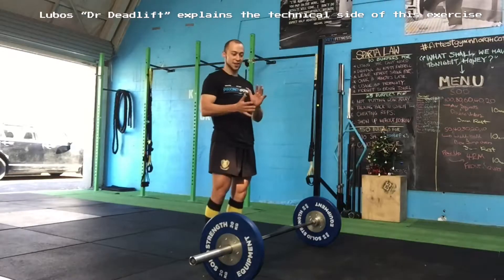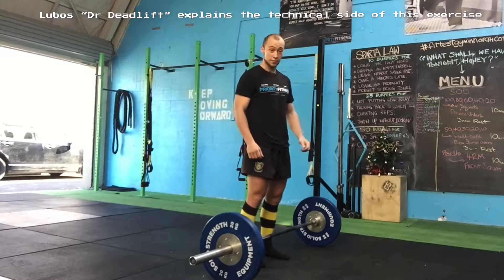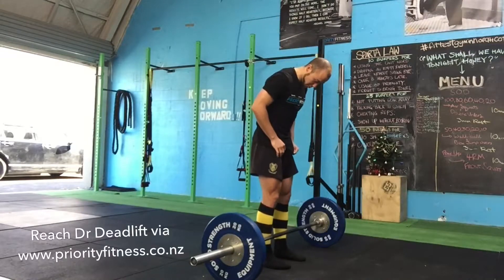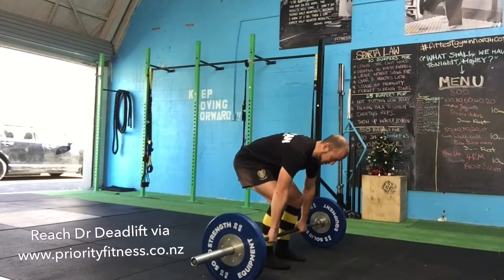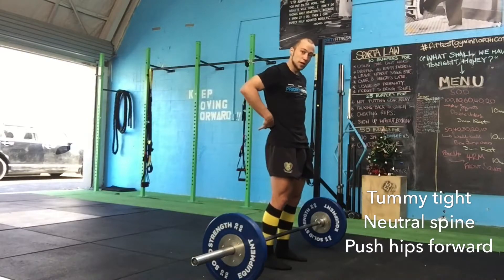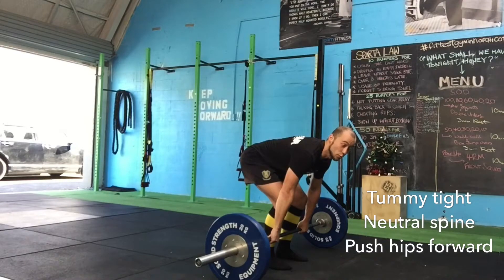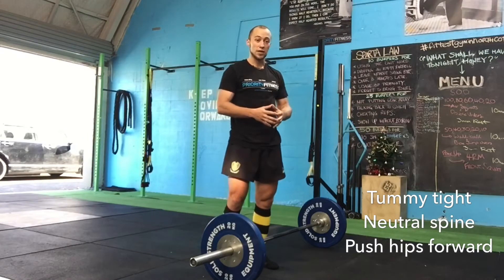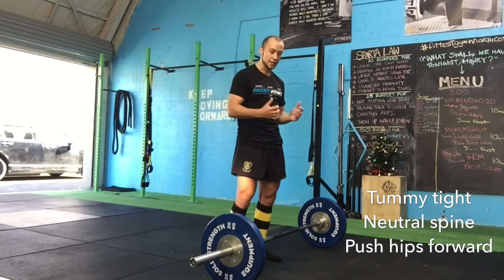Dr Deadlift Lubos Presents Lesson Number 1 | SPARTAFIT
Lubos is a tough mad man and loves the Deadlift a man of many talents who is also a PHD student. Here is a clip from the man! Hope you like it

Best Gym in Auckland - Start your gym membership today at SPARTAFIT's Gym Auckland. The best equipment and staff to ensure to reach all your fitness goals. Get ready to transform your mind and body with the certified fitness Trainer. If you are looking for best gyms in auckland than SPARTAFIT can be right choice for you.

Be sure to check out SPARTAFIT when you are in the Auckland Team!
Northcote, North Shore
45A Woodside Ave
Northcote